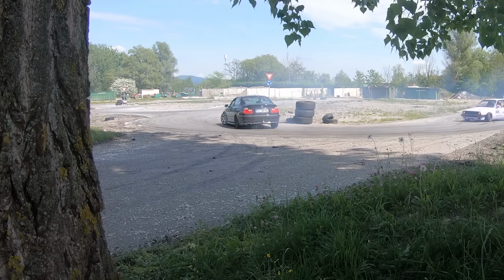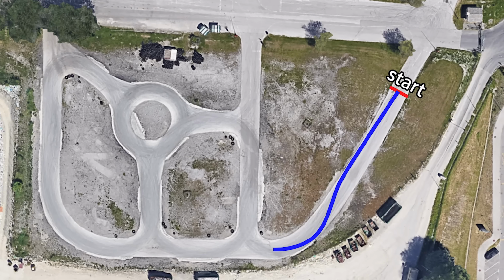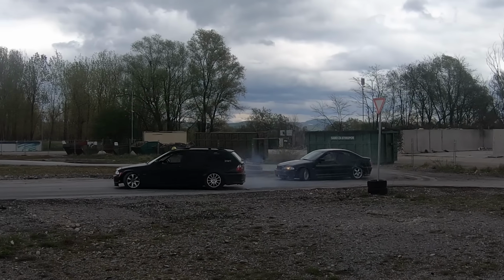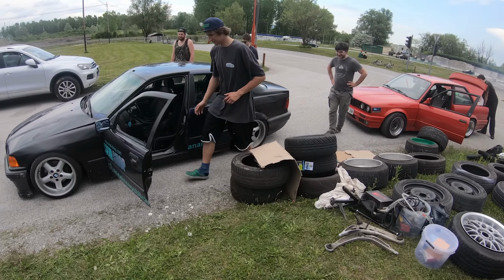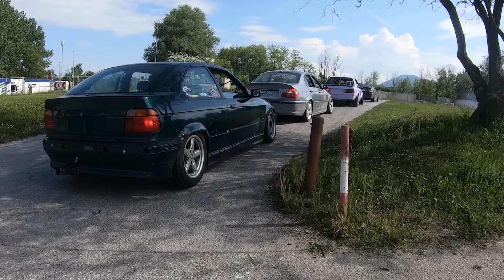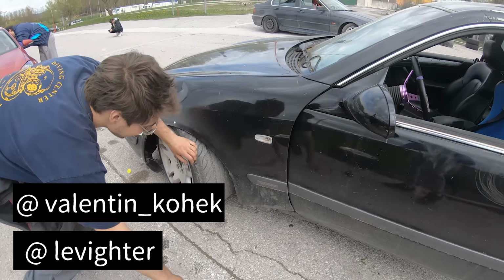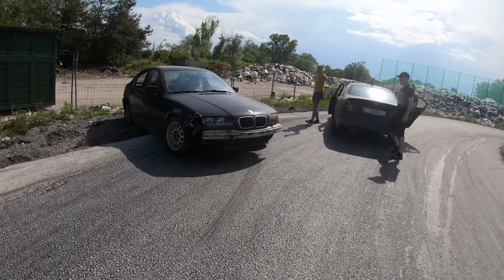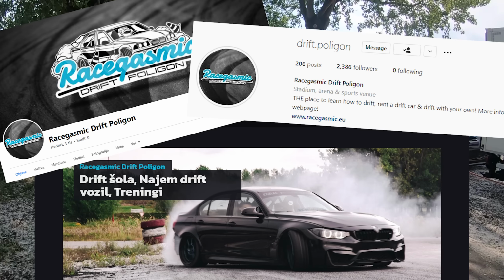Good luck with the Mercedes guy.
In this one we take a look at the most popular local drift spot, the Racegasmic drift poligon. I also explain the kinds of cars that you'd be able to see on a regular drift day at the poligon.

Social media of people in the video:
Klemen:

Chapters:
00:00 Intro
01:20 The track
02:56 The cars
03:20 Klemen's 323i E46
04:53 Erik's 1UZ-FE E36
06:54 Lev and Valentin's W208
10:21 Avtospotter's E36 Compact
11:15 Outro

Disco Climax - An Jone
So close to the heaven - Mela
Summer solstice on the June Planet - bail bonds
Jubilife City (Night) - Pokemon